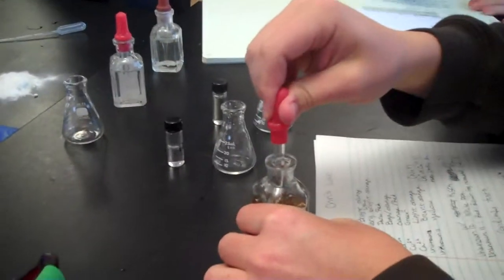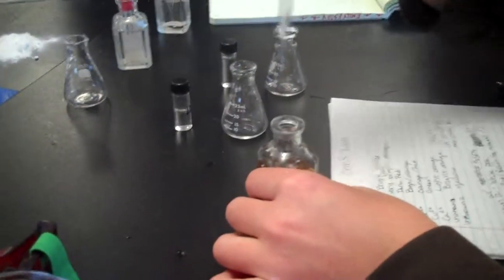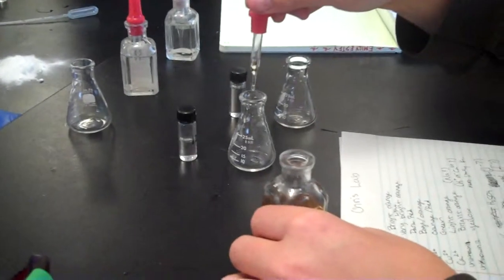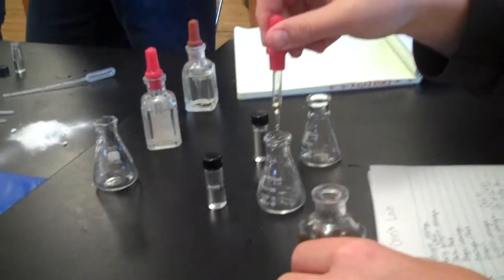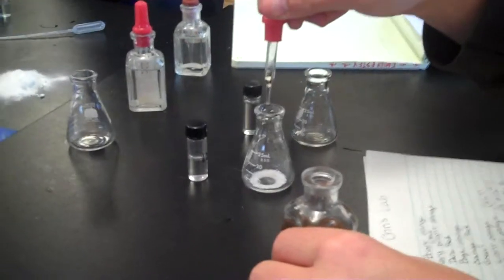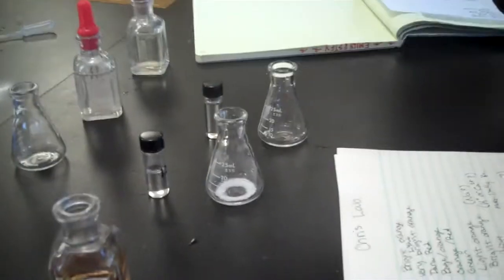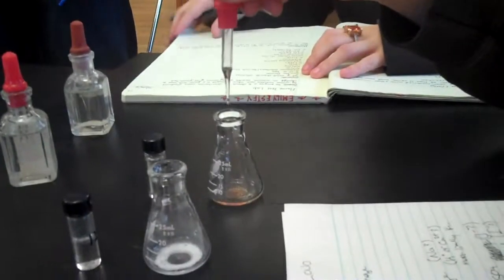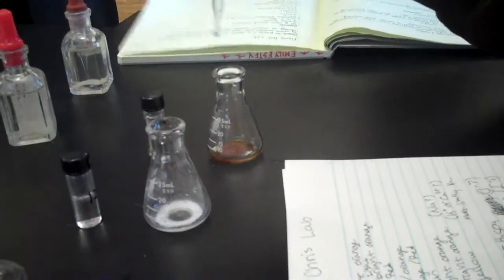Burning Chemicals Lab Pt. 2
This was the second part of a lab that we did at the northwest school during the first unit of our chemistry class. 2012.